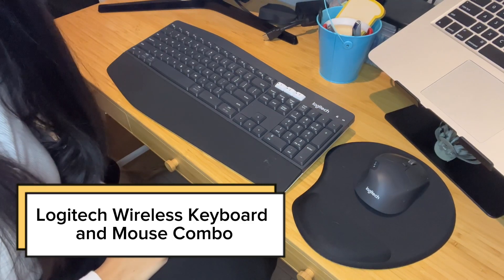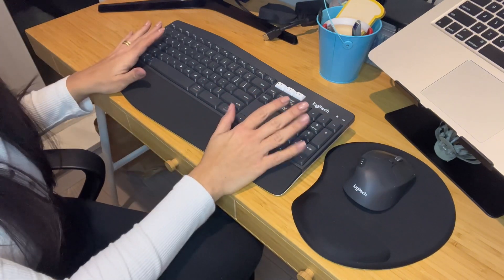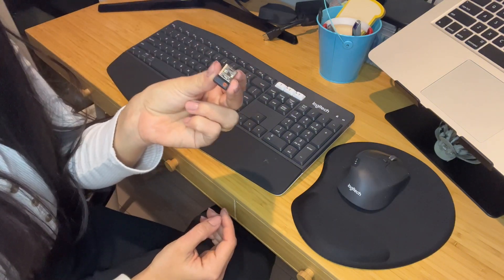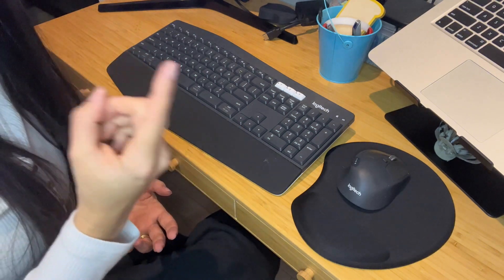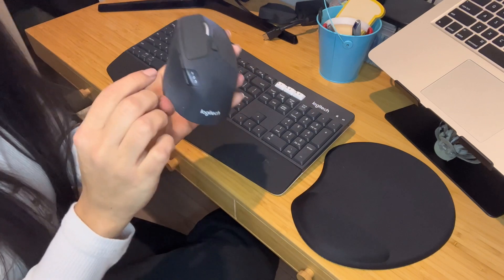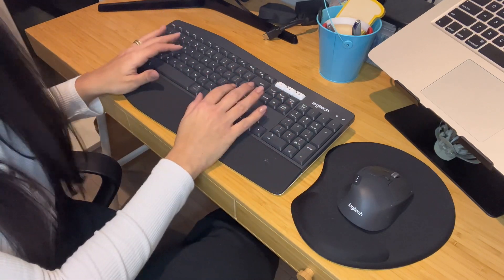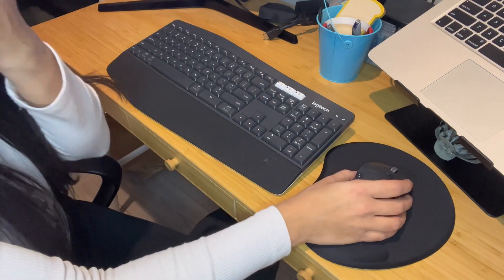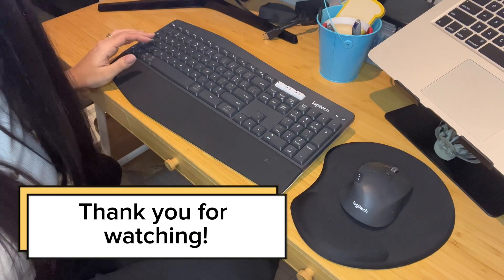BEST WFH SETUP - Logitech Wireless Keyboard and Mouse Combo -